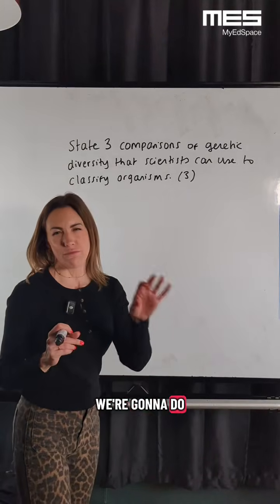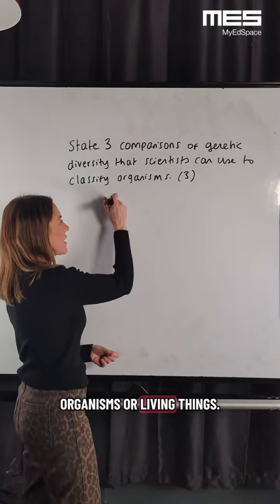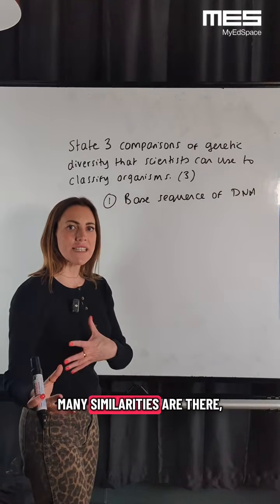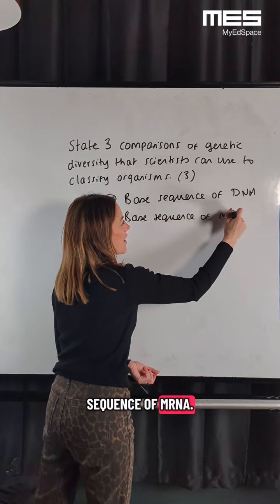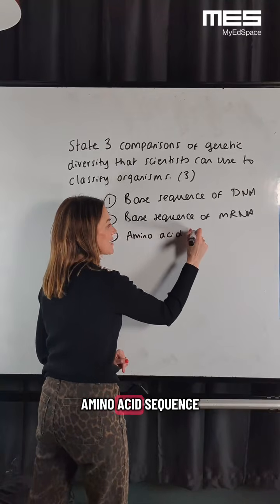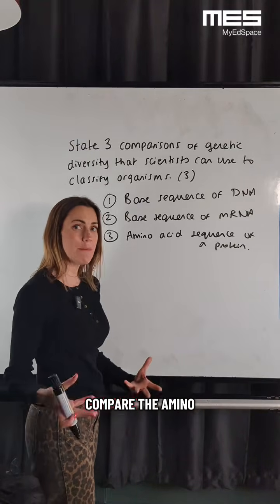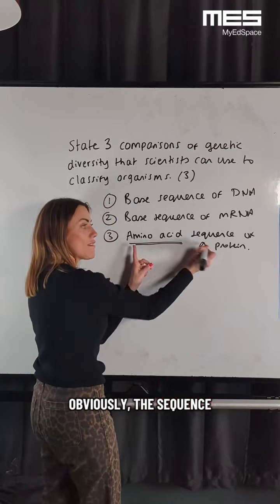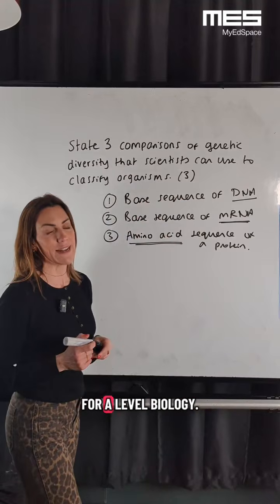A-level Biology - Comparisons of genetic diversity [Biology, LauraDoesBiology, MyEdSpace, ERC]